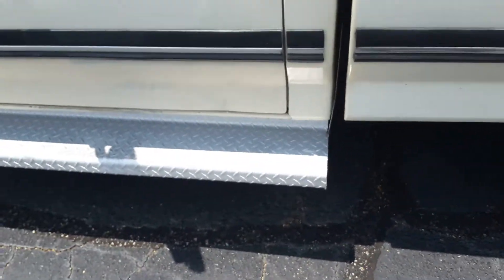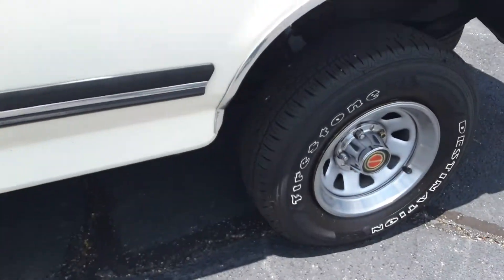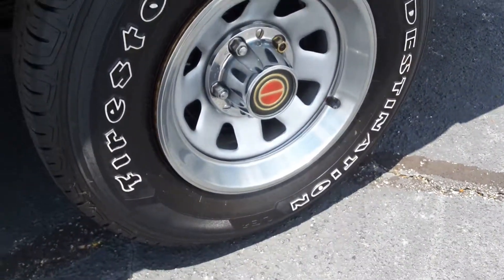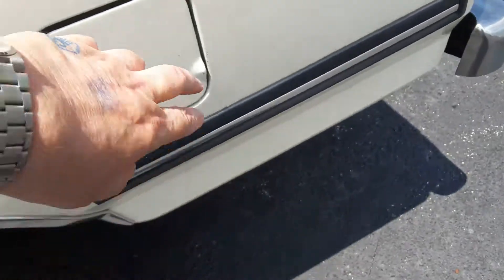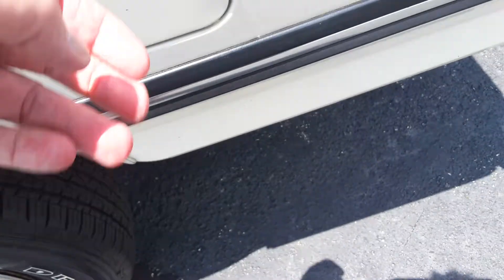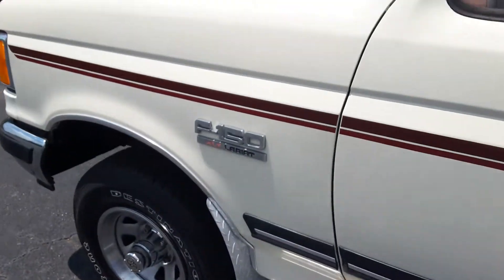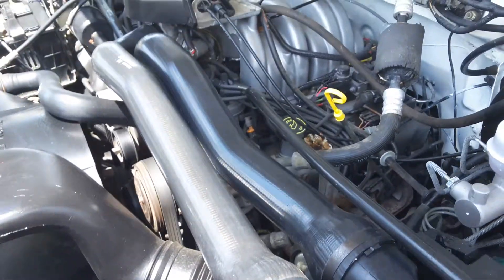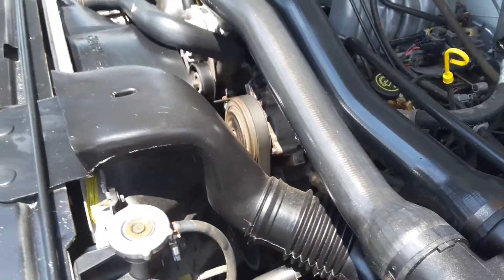90 ford f150 XLT lariat 55k miles .... start up vid #2